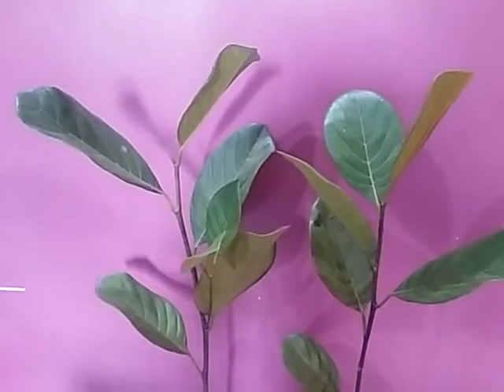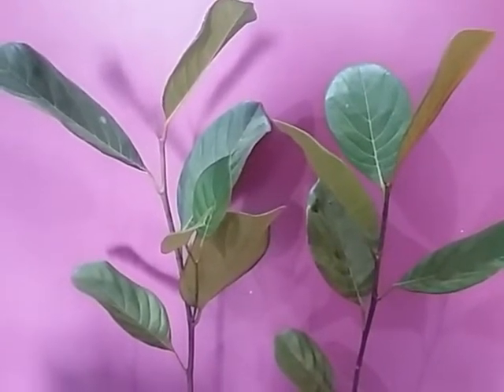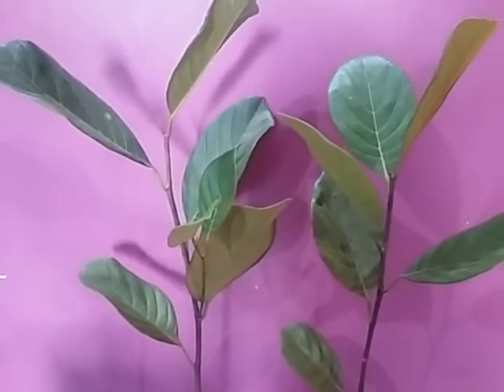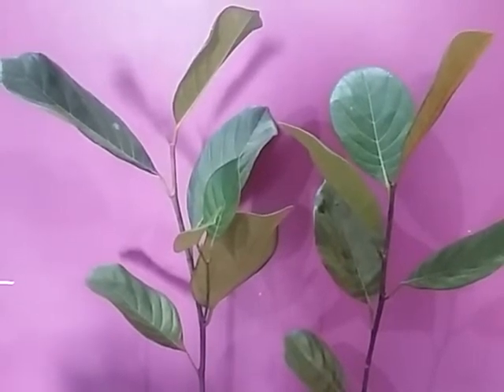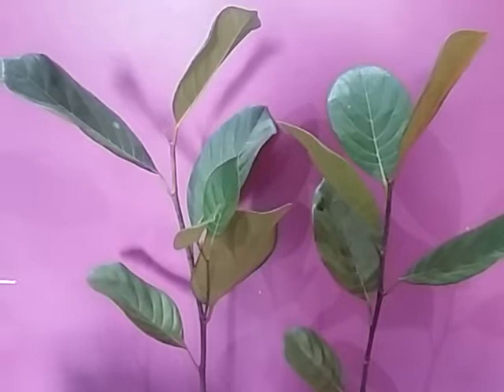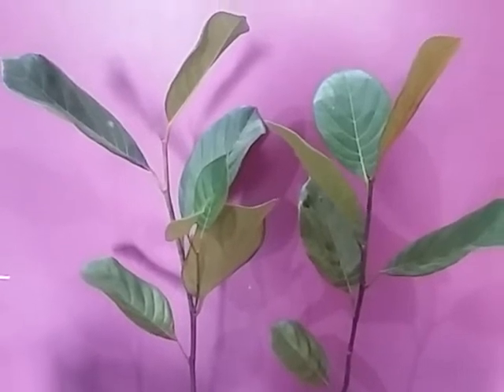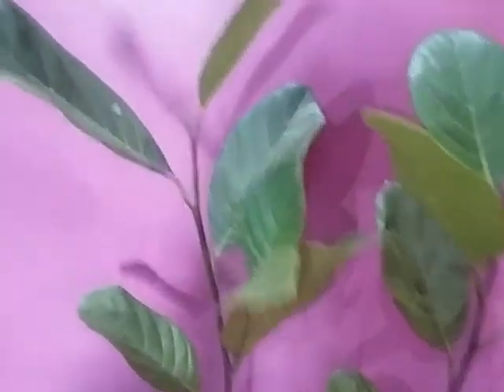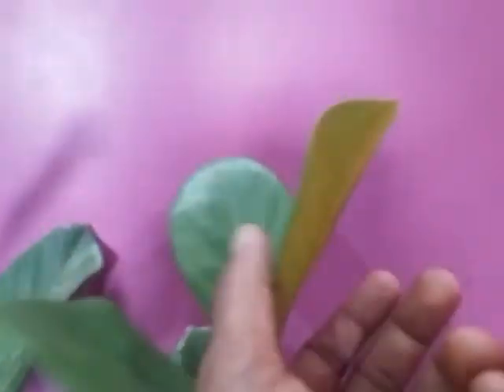Shankara Red செம்பருத்தி சிவப்பு ரக பலா 28.5brix 2.5kg Jackfruit Consumer Friendly